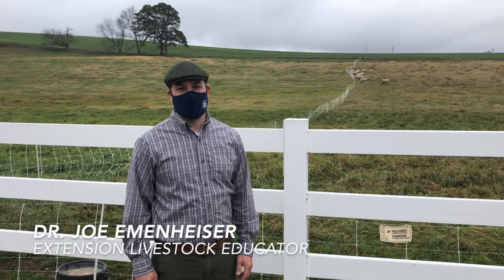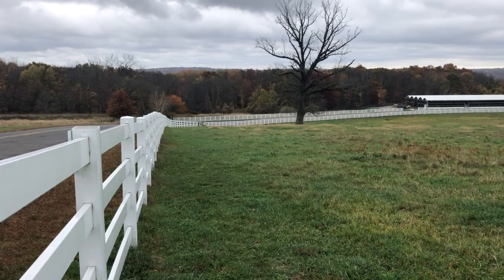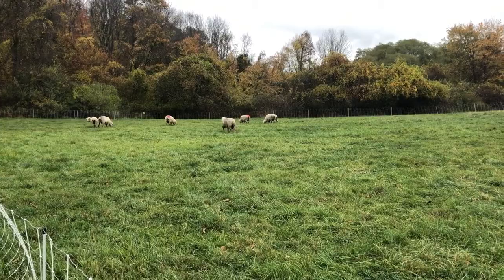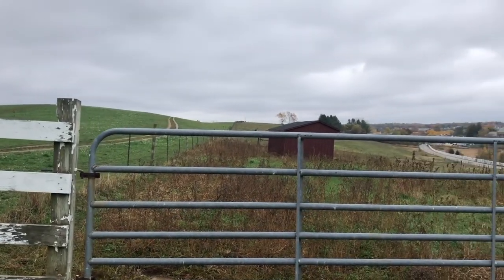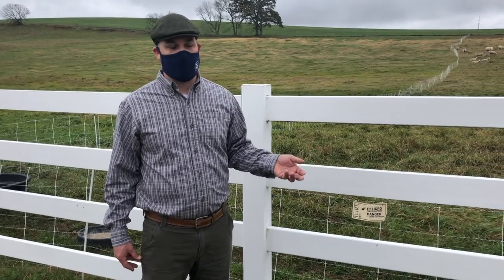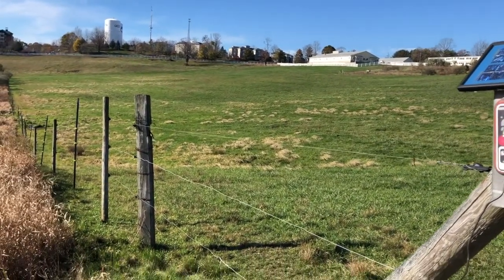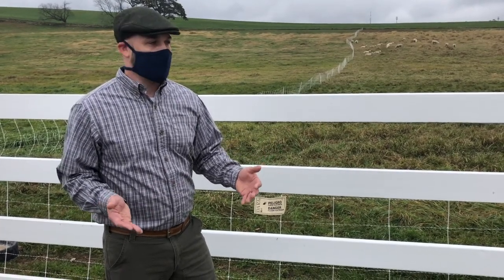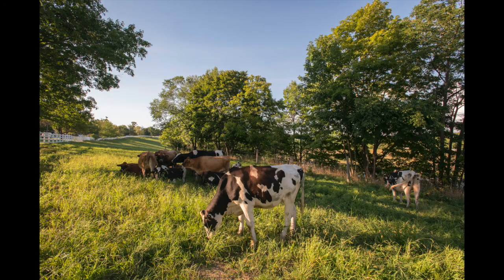Finding the Right Livestock Fence with Dr. Joe Emenheiser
Fences are built to keep some animals in, and other animals out! For centuries they have allowed us to domesticate livestock and build permanent settlements. UConn’s new Statewide Livestock Extension Educator, Dr. Joe Emenheiser discusses how you can find the right fence for your animals and what to consider when planning for fencing! and other components to proper livestock management from UConn’s Animal Science Department